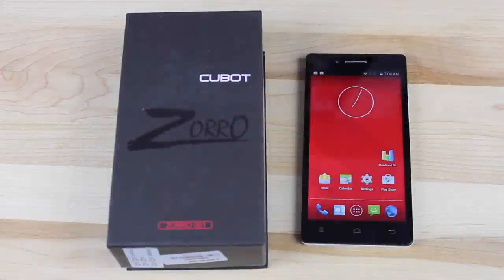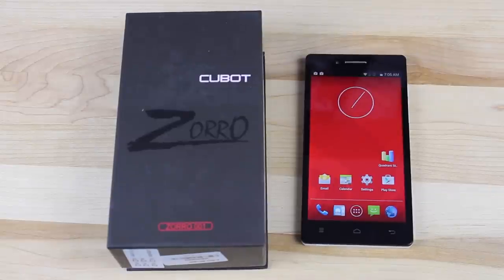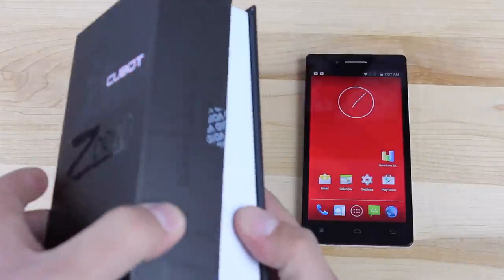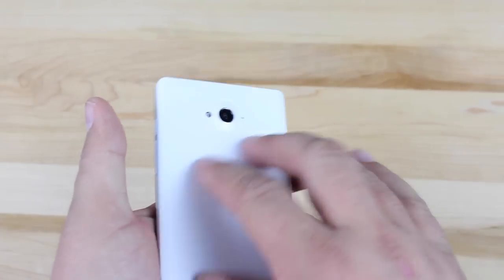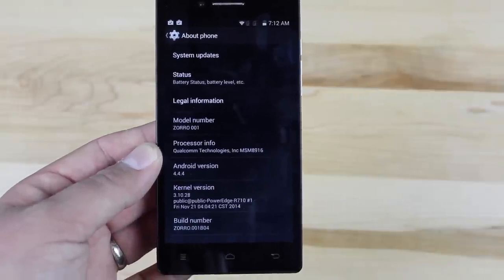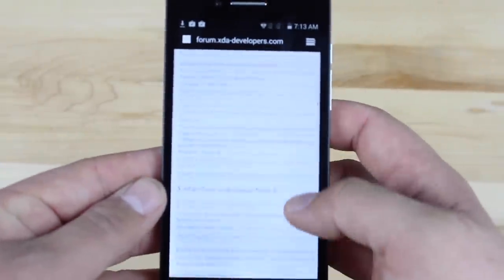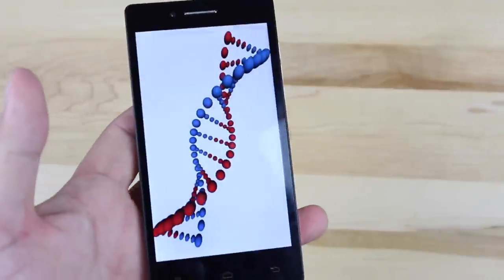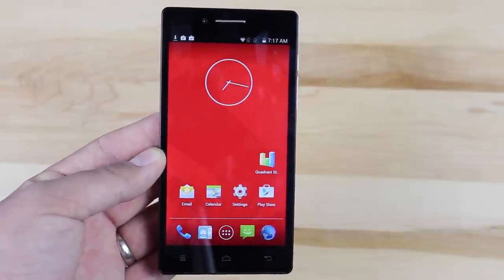Entry Level Android Cubot Zorro 001 GearBest Review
In this video we take a look at an entry level Android device. This will only set you back $165 and its unlocked. While I have to say you get what you pay for you can't really beat an unlocked phone for that price. Performance is Good not Great, and build quality is what it is for a device that cost $165 and is made in China. The highlight here really is the Qualcomm Quad Core Processor. You don't see Qualcomm team up with a smaller Chinese phone manufacturer very often.